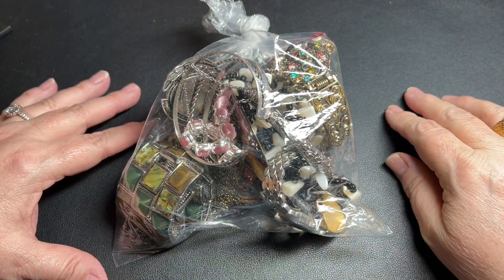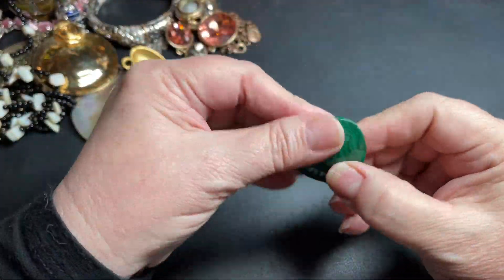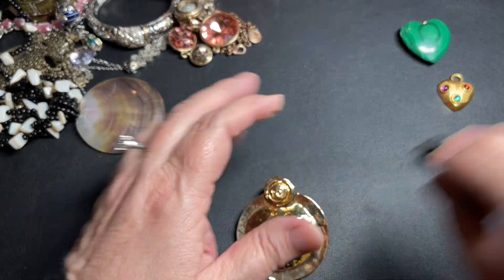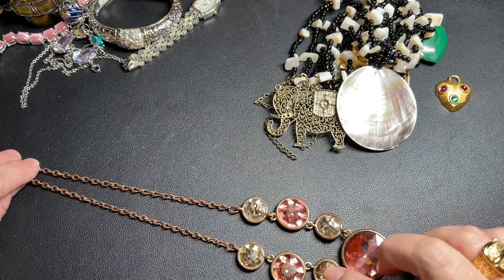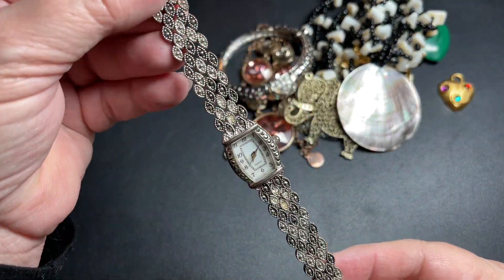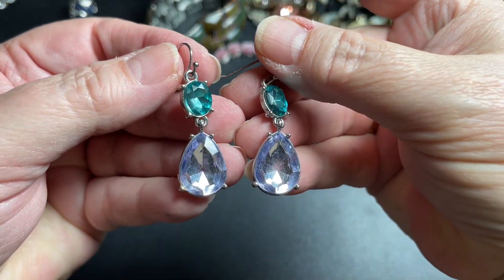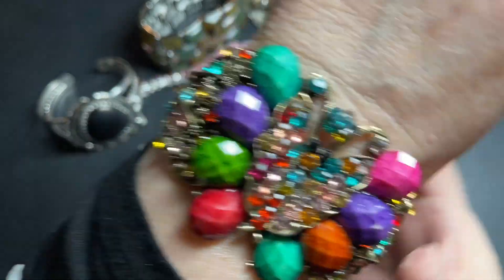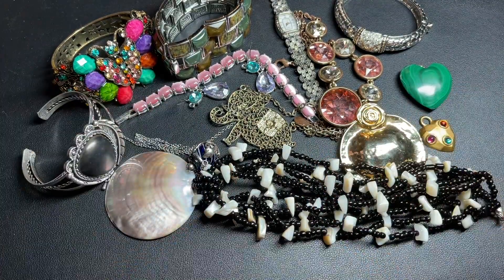11/8 Costume Jewelry Unbagging Butterfly Clamper & More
Come see what we found at Our local Auction jewelry counter. We found Costume Jewelry, Butterfly Clamper Bracelets, Shell Necklace & More.

Etsy- TheVintageMouseFinds
Poshmark- @thevintagemouse